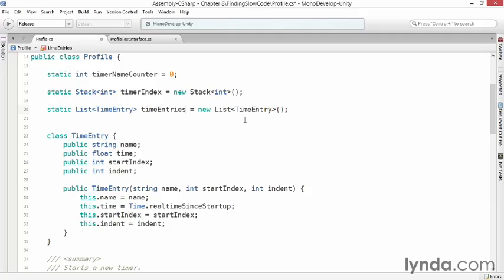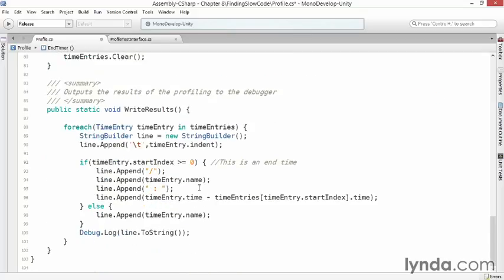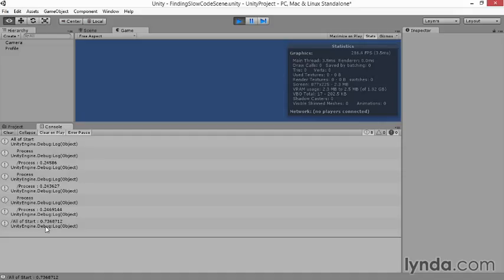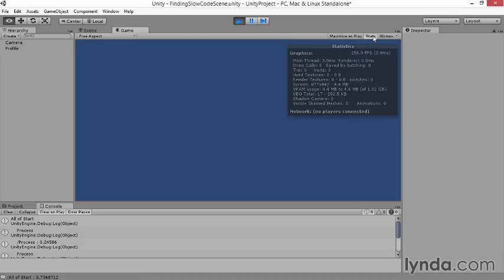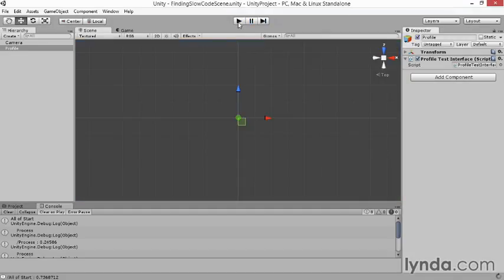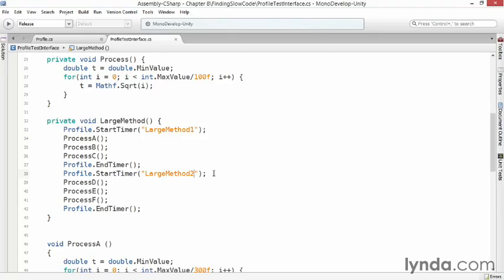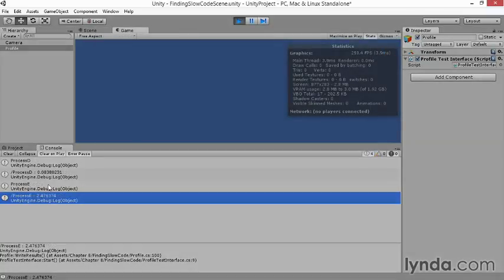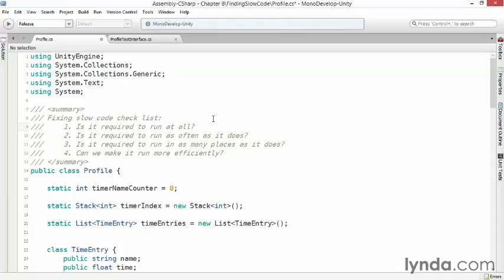Finding slow code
So how do we know when we need profiling? This profile test interface is going to start a timer and its start method.

In this video, I'm going to show you how you can place timers Run the method, and then end the timer and write the results.

Typically, when a game is running slow, it has a low frame rate. in your code to find where your code is running the slowest. The outer process method is going to have some of its own timers. This is because the time per frame is very high. This is the most basic function of a profiler. Each wrapped around this process method. In our example here, we're not doing much of anything, so we Profilers run along with your code to track the performance. Where process is just going to do some busy work and give us some timings. have a very high frame rate, and a very low time per frame. Some advance profilers will give you Let's take a look at this immunity. Using this statistics information here, by clicking method level resolution and provide timings, Make sure you check uncollapse so that we can the Stats button, we can gain valuable CPU load, and various memory statistics, see how things actually happen in the correct order. information about what our game is doing and why it might be running slow. like total allocations and garbage collection. First we started our off start timer, then we started For example, we can see that zero time is being the process timer, and ended the process timer, took 0.24 seconds. Unity Pro has such a profiler built in, which is far spent rendering because we have nothing rendered to the scene. We did that two more times here, and finally stopped our all of start timer. more robust than the simple one I'm going to show you here. And our main thread is taking three to five milliseconds per frame. It took 0.73 seconds in total.